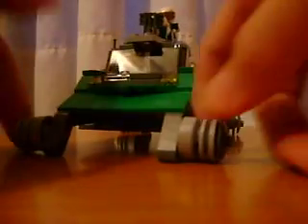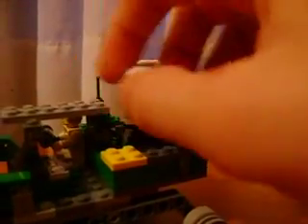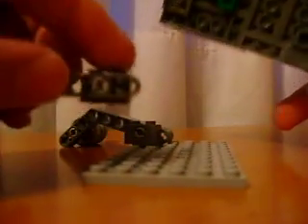Custom Lego Halo Warthog,Mongoose,Weapons, And Mini-figs Review